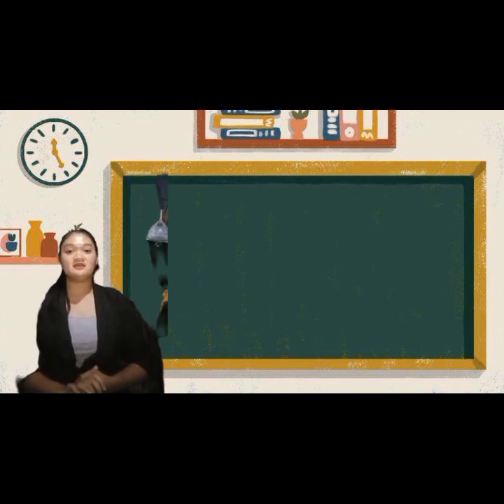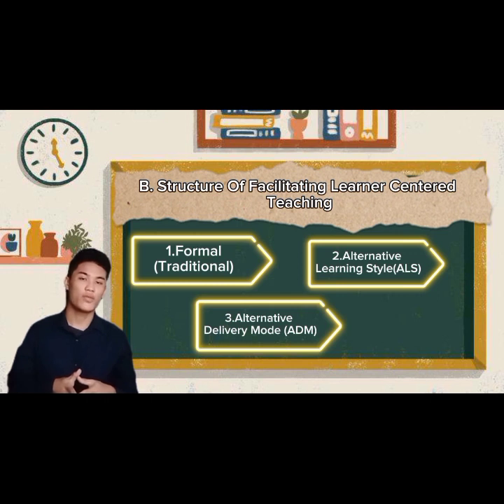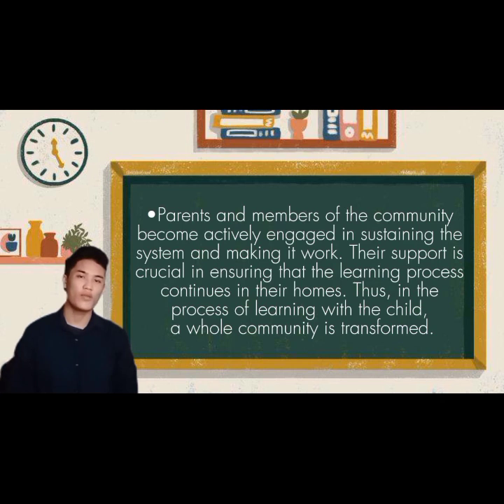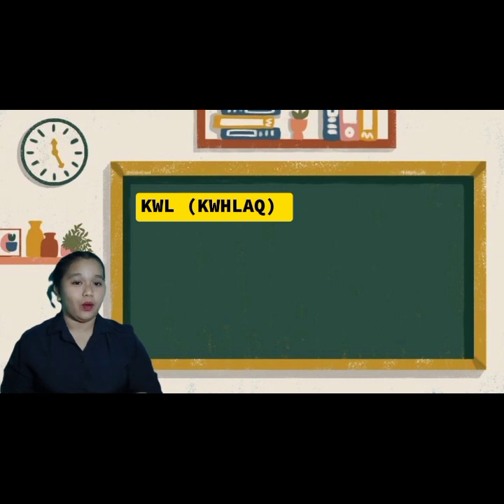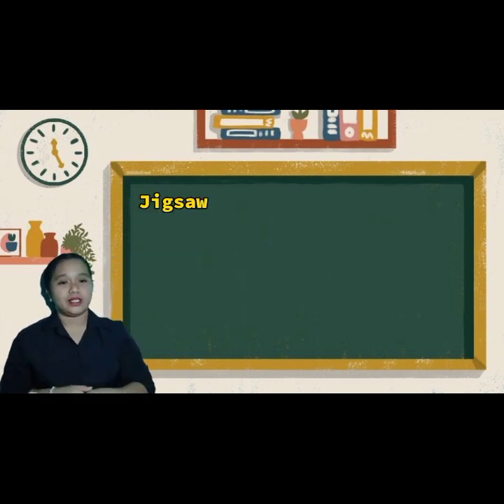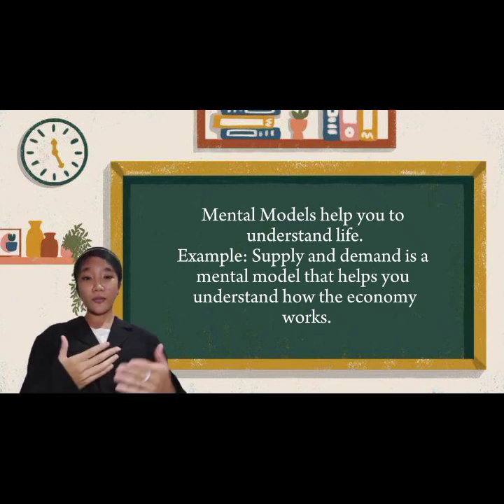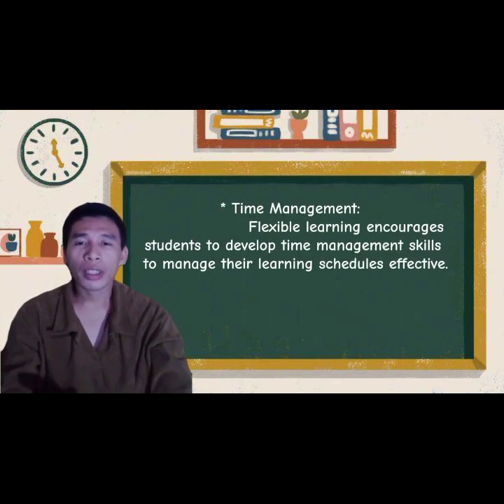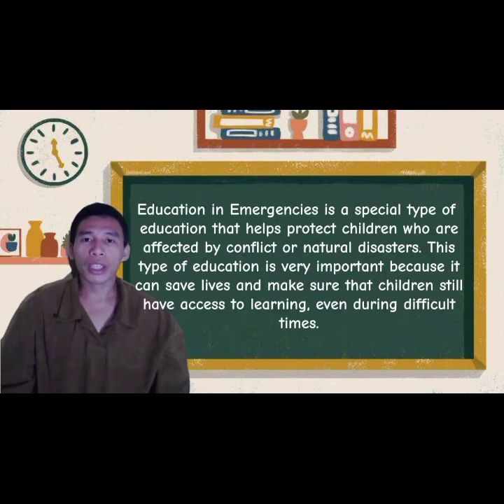PED 5| MODULE 4: Learner Centered Pedagogy | Study Hub 1